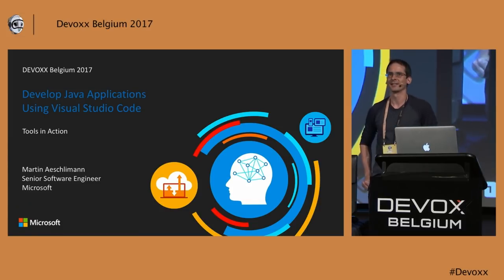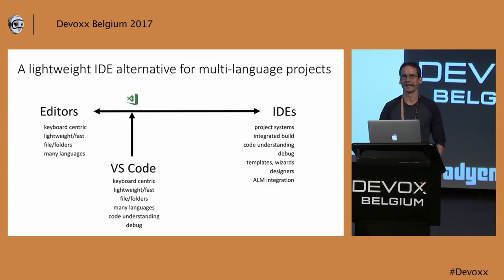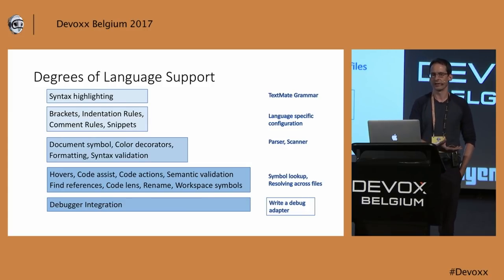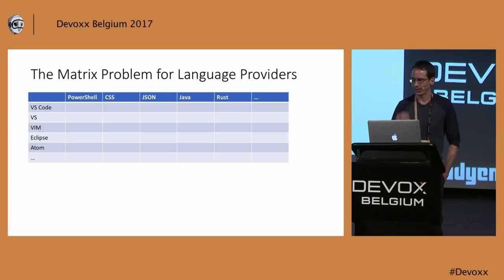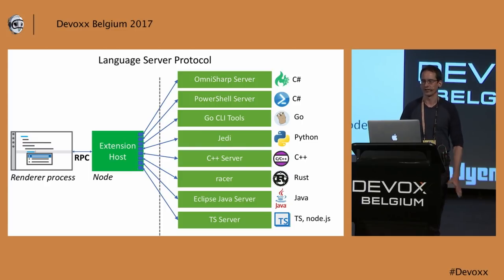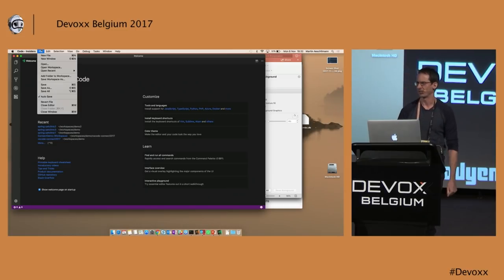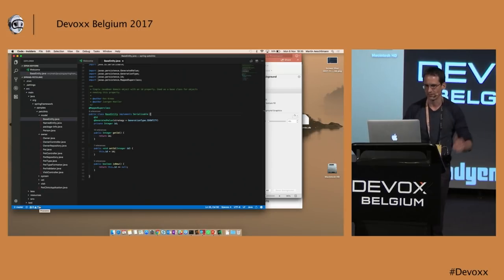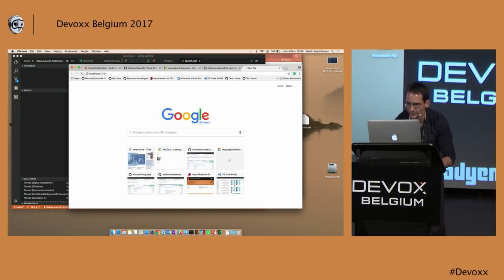Developing Java applications using Visual Studio Code by Martin Aeschlimann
Looking for a lightweight editor for developing and debugging your Java application?Visual Studio Code is an open source, extensible coding editor. There have been 577K installation for the VS Code Java plug-in by Red Hat since last year. In this session, we'd like to show you some new capabilities just being added to the plugin, including debugging and other cool features.

# Martin Aeschlimann
Martin is a passionate software engineer that has been working on developer tooling for over 17 years: First for IBM on Eclipse and the Java Developer Tools and now for Microsoft on Visual Studio Code.